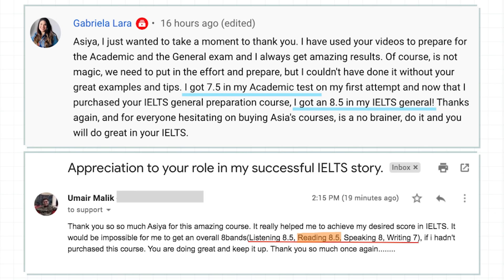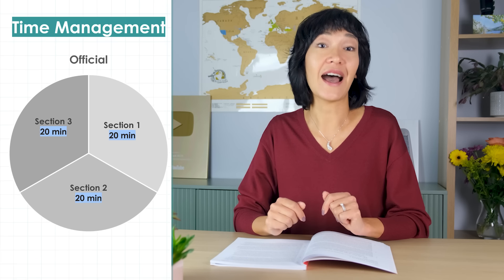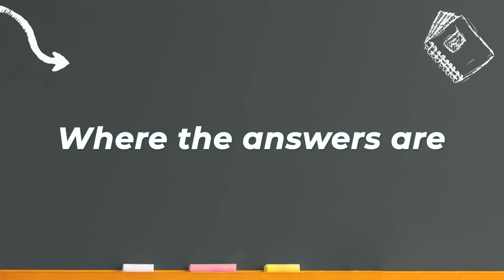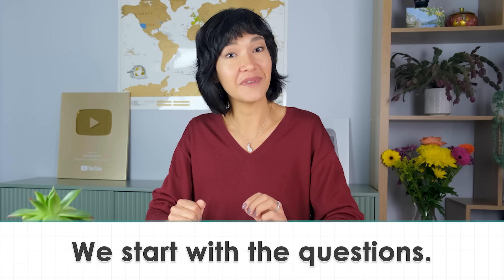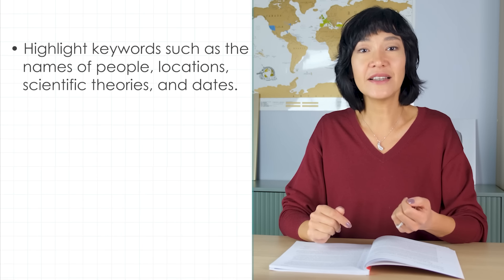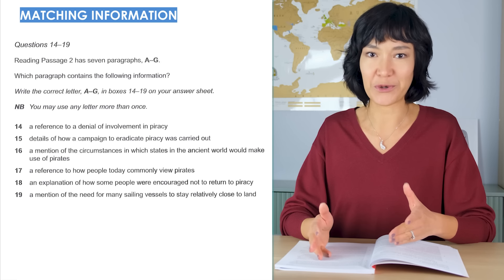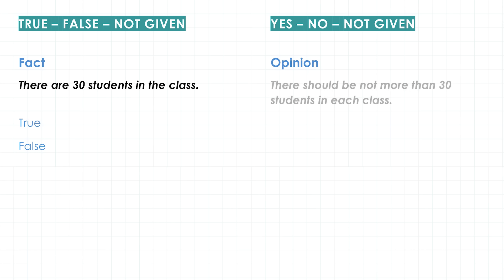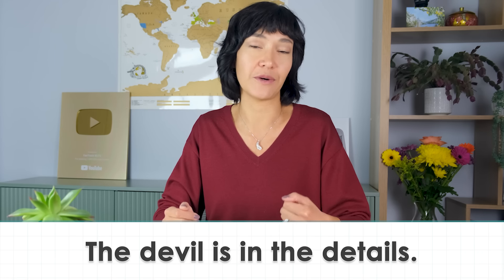Complete Guide to IELTS Reading 2025 (New Tips)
You'll fully understand how IELTS Reading works, learn how to find answers quickly and correctly, and improve your band score.

Prepare for your exam in less time and achieve a higher score

🕒 TIMESTAMPS
00:00 IELTS Reading
00:42 Understanding IELTS Reading
02:16 How to save time
   04:24 To read or not to read? (the passage)
   05:36 Where the answers are
   06:32 Questions in order or NOT in order
13:06 Answer more questions correctly
   13:40 Matching Information
   16:08 True - False - Not Given | Yes - No - Not Given
   19:32 Multiple Choice Questions
   23:46 Matching Features